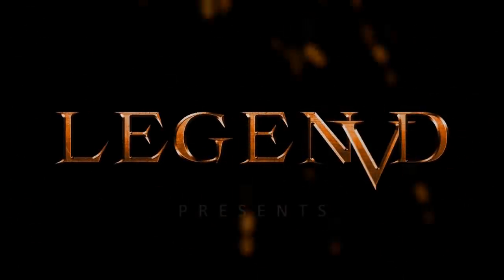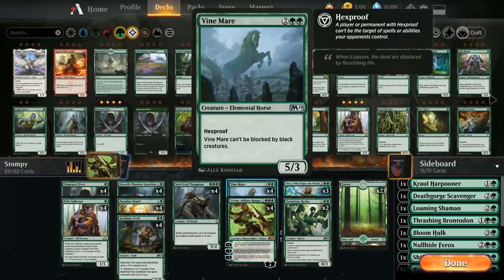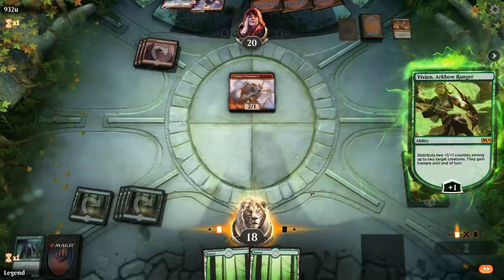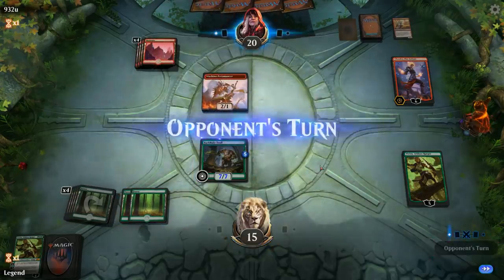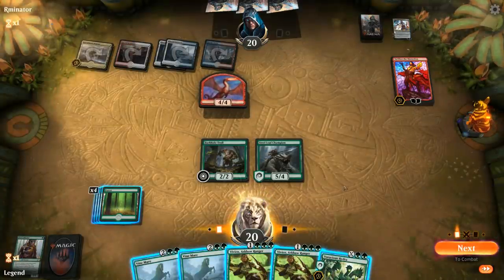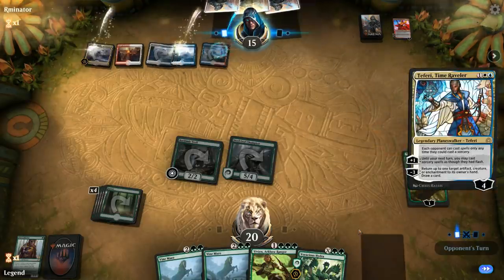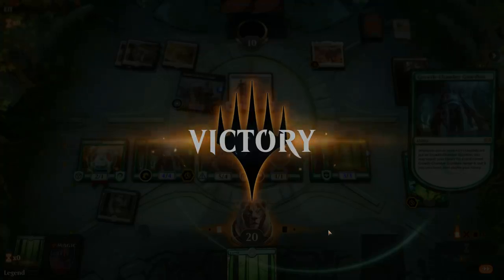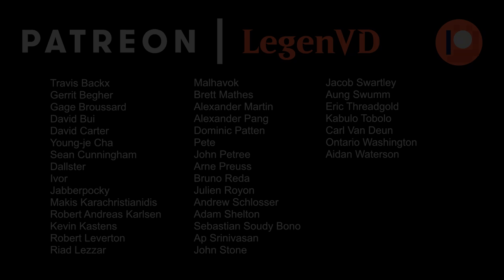MTG Arena - Standard - Stompy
Magic the Gathering Arena deck tech & gameplay with Monogreen Stompy in Standard.

Match 1: 07:39
Match 2: 17:30
Match 3: 20:15
Match 4: 26:02
Match 5: 28:15